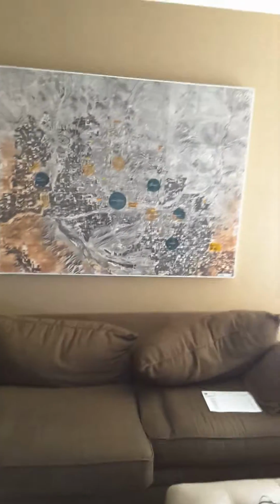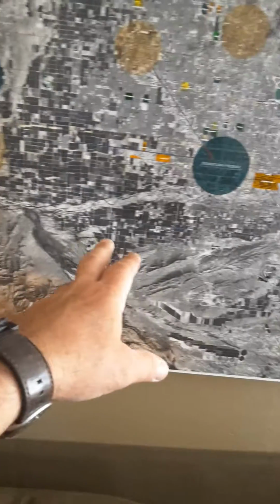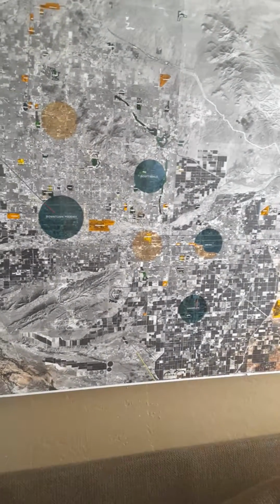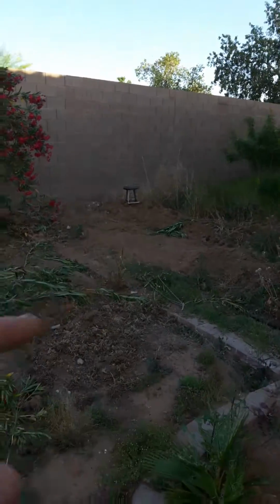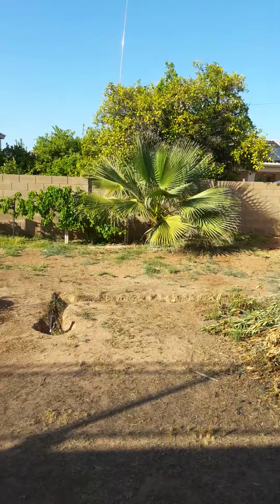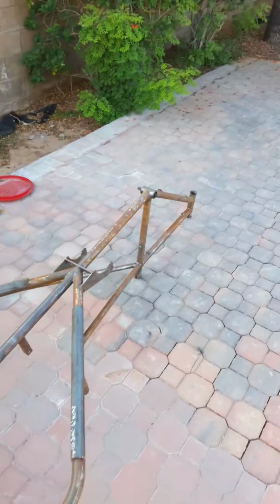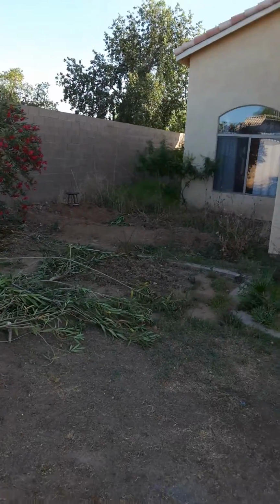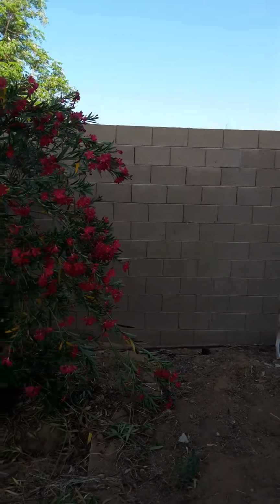April 10, 2017